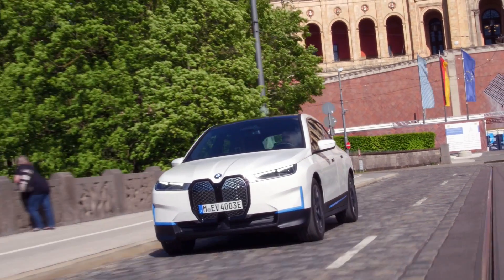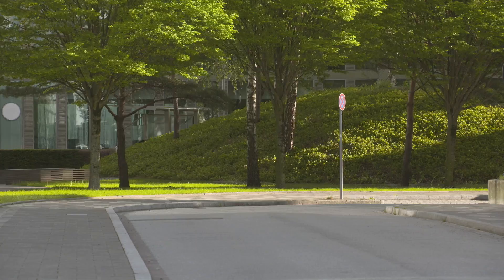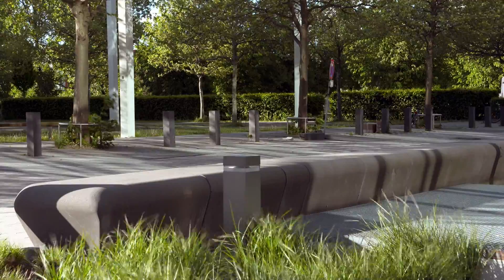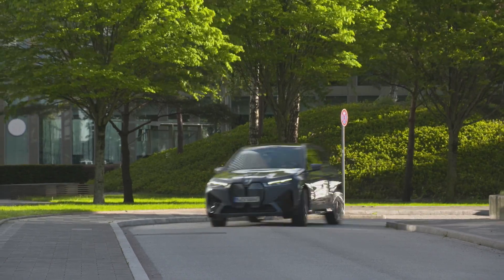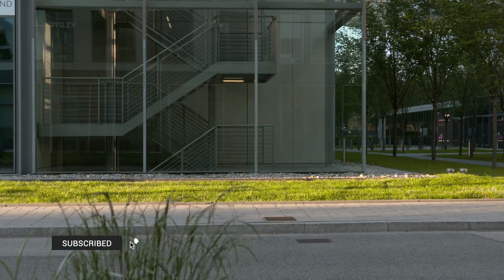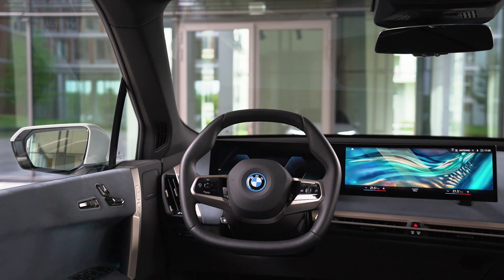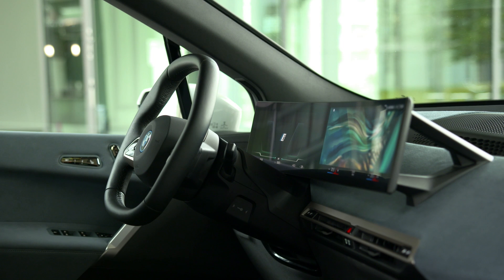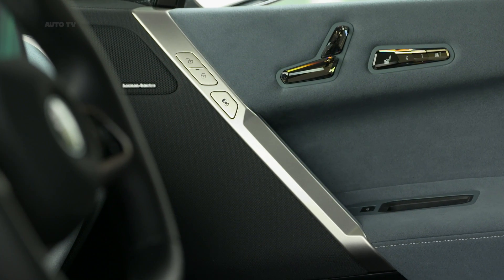2022 BMW iX xDrive50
This is the BMW iX, a new all-electric flagship that BMW has described as the “dawn of a new era” for the brand. Still under final development, the SUV will not go on sale for another 12 months, but when it does arrive in UK dealers it’s expected to cost in the region of £100,000.

Essentially a production version of the iNext concept that was first showcased back in 2018, the iX is the first model from BMW to be based on an all-new, scalable architecture that will go on to underpin a range of future vehicles.

The iX makes use of BMW’s fifth-generation eDrive electric motors, which are more compact and power dense than the units you’ll find in an i3, for example. A 100kWh battery located beneath the floor of the iX feeds power to two motors, one on each axle, that develop in excess of 500bhp. BMW says that enables a 0-62mph time of less than five seconds.

More significantly, the large battery enables a range of 376 miles when fully charged; that’s around 100 miles more than you get in the recently-revealed iX3. BMW also claims the battery can be topped up at a rate of 200kW, meaning an 80 per cent recharge can be achieved in under 40 minutes.

New 2021 BMW iX: platform and automated driving
The platform beneath the iX, based around an aluminium spaceframe and carbon-fibre core, has been developed with a focus on electric vehicles and greater levels of automated driving functions. BMW says the level of computing power in the iX is 20 times greater than anything it has previously developed for a production vehicle, and that this allows the SUV to process double the amount of data from sensors.

“We are setting new industry standards with the technology in the BMW iX,” says Frank Weber, BMW board member for vehicle development. “The iX has more computing power for data processing and more powerful sensor technology than the newest vehicles in our current line-up, is 5G-capable, and will be given new and improved automated driving and parking functions.”

New 2021 BMW iX: design and technology
BMW has issued no dimensions for the iX other than a wheelbase of 3,000mm. However, the firm has said that the SUV is comparable to that of an X5 in terms of length and width, and is as tall as an X6.

An interpretation of BMW’s new kidney grille design features prominently on the front end, but the grille has been blanked off as a way of indicating that the iX is an electric vehicle. It also houses the vehicle's camera, radar and sensor technology that is required for automated driving.